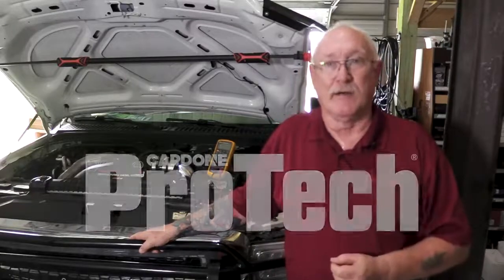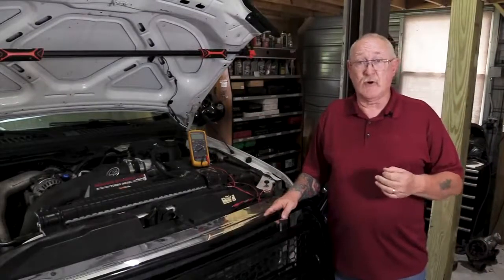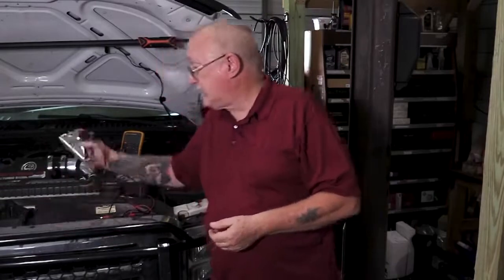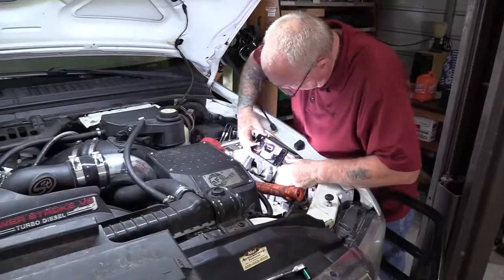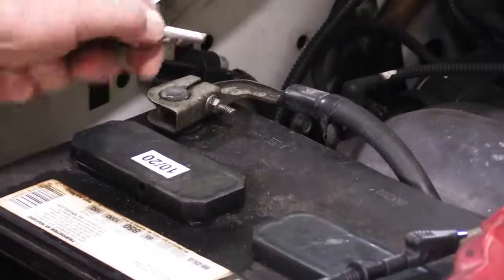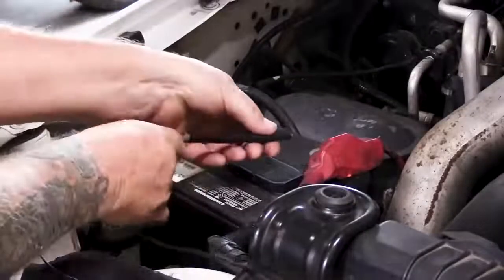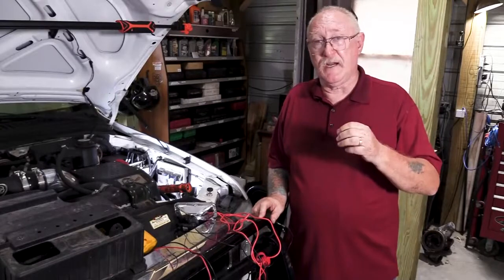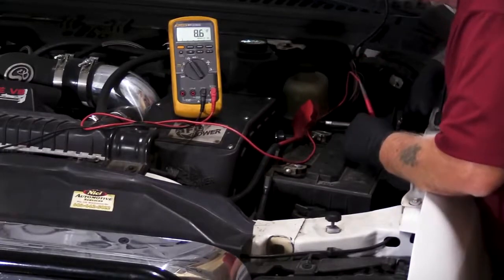CARDONE Electronics Fundamentals Part 4: Is the ECM Really Bad? Steps to Perform BEFORE You Replace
You've completed all the steps on the troubleshooting flowchart in your service information system, you're at the last line, and it reads "Replace ECM". Does that make you nervous? Electronic Control Modules aren't cheap, and if you are wrong, then what? Worse, what if you plug in the new unit, flash program it, only to find out the new unit is now damaged because something was missed in the initial diagnostics.

For information on CARDONE's Electronic Controle Modules, visit our